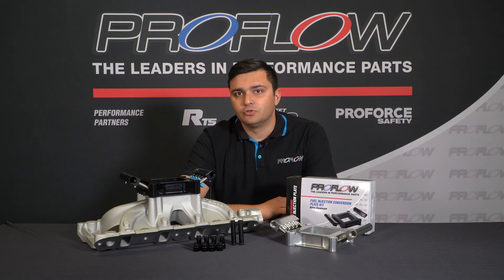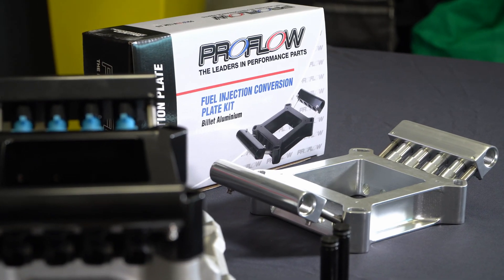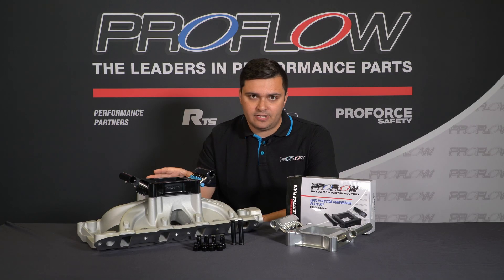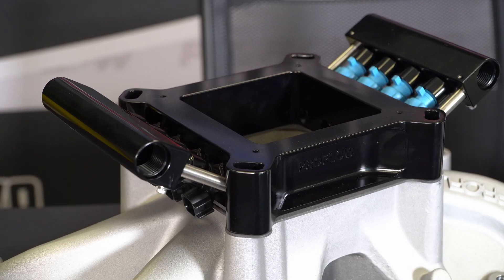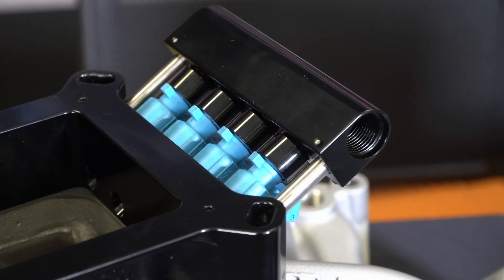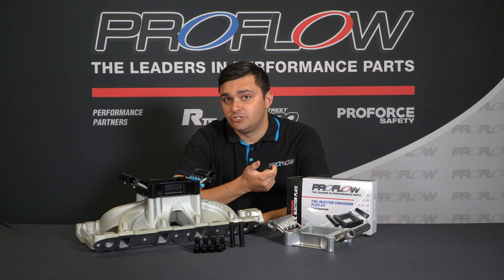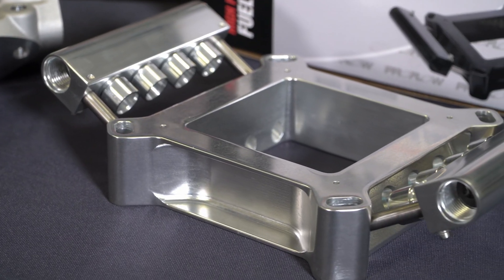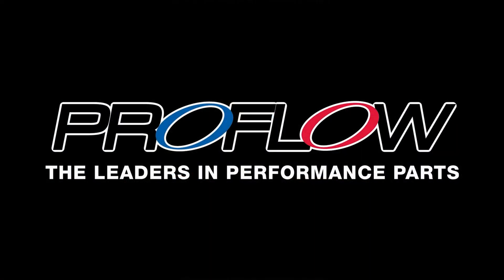Proflow Series II Fuel Injection Conversion Plates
Proflow's Series II fuel injection plate kit eliminates the need to replace or modify your non-EFI intake manifold, providing it has a 4150 bolt pattern. This plate bolts onto your manifold like a regular carburettor but instead converts it to a fuel injected setup by allowing you to utilise up to eight 14 mm O-Ring injectors. Long (60 mm), standard (48 mm) and short (34 mm) injectors will securely mount between the fuel rails and plate as the steel shafts securely hold the rails, utilising an improved double-shear bolted joint design. The fuel rails have AN8 ORB ports.

Long injectors mount directly to the plate and rails, while standard and short injectors can be used with the provided injector adapters. Suits most Bosch style EV6, EV14 or any slim-line fuel injectors. Recommended to be used with a single plane manifold which will provide better fuel vaporisation and distribution between ports.

This kit also comes with 2 gaskets, 2 sets of injector adapters and dowel pins. Block-offs are also available to plug any unused injector ports. Black or silver anodised for long lasting performance.

SKUs: PFETBP4150S & PFETBP4150B